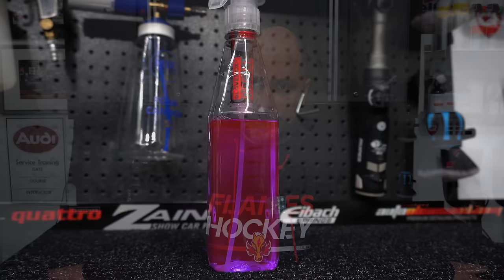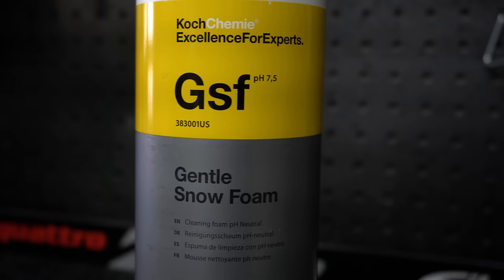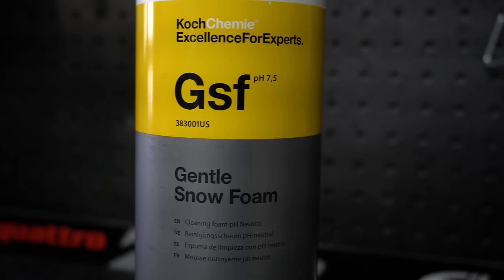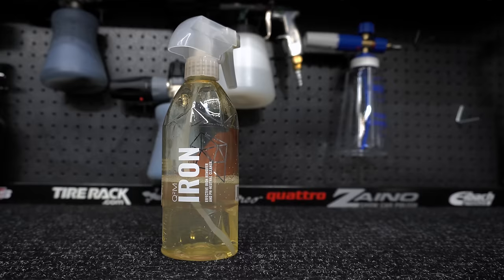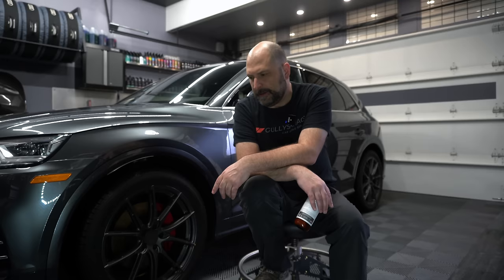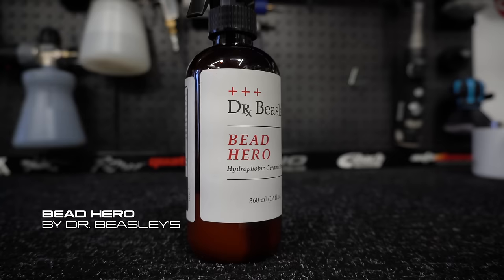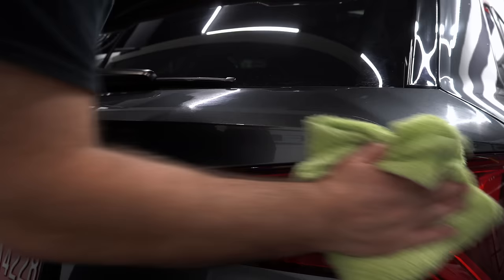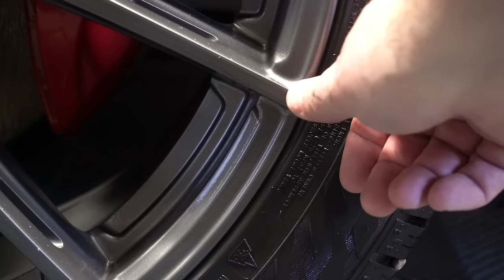𝗔𝗨𝗗𝗜 𝗦𝗤𝟱 𝗗𝗘𝗖𝗢𝗡 𝗪𝗔𝗦𝗛 | Awakening the Hydrophobics of Dr. Beasley's Nano Resin Pro Ceramic Coating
𝗔𝗨𝗗𝗜 𝗦𝗤𝟱 𝗗𝗘𝗖𝗢𝗡𝗧𝗔𝗠𝗜𝗡𝗔𝗧𝗜𝗢𝗡 𝗪𝗔𝗦𝗛
Last summer, my friend Alex Dewar (@Buckyvw) and I coated my SQ5 with Nano Resin Pro by Dr. Beasley's. In the eight or nine months since application, this coating has endured constant and continual abuse. While the glossy properties of the coating remain intact, I have noticed a reduction in the slickness and hydrophobic properties of its overall performance.

𝗠𝗬 𝗗𝗥. 𝗕𝗘𝗔𝗦𝗟𝗘𝗬'𝗦 𝗕𝗔𝗖𝗞𝗦𝗧𝗢𝗥𝗬

In detailer-speak, Nano Resin Pro is a "sheeter", but the sheeting action seems to be lacking. I recently connected with my friend Chris at Dr. Beasley's to share my concerns and he suggested I conduct a thorough decontamination wash. With some product recommendations from professional detailer Lance Beckett, this video demonstrates the process I undertook to get this coating back on track in terms of providing the super satisfying hydrophobic properties we all associate with high quality ceramic coatings. I am curious to hear your thoughts, so please share your observations, questions or insights below.

💦 𝗙𝗘𝗔𝗧𝗨𝗥𝗘𝗗 𝗣𝗥𝗢𝗗𝗨𝗖𝗧𝗦
𝗚𝗟𝗢𝗩𝗘𝗕𝗢𝗫 𝗥𝗫 | Wheel Cleaner
𝗔𝗥𝗠𝗢𝗨𝗥 𝗗𝗘𝗧𝗔𝗜𝗟 𝗦𝗨𝗣𝗣𝗟𝗬 | Wheel Cleaner
𝗔𝗥𝗠𝗢𝗨𝗥 𝗗𝗘𝗧𝗔𝗜𝗟 𝗦𝗨𝗣𝗣𝗟𝗬 | Tire Cleaner
𝗞𝗢𝗖𝗛 𝗖𝗛𝗘𝗠𝗜𝗘 | Gentle Snow Foam (GSF)
𝗚𝗬𝗘𝗢𝗡 | Q²M Iron
𝗞𝗢𝗖𝗛 𝗖𝗛𝗘𝗠𝗜𝗘 | Green Star (GS)
𝗦𝗧𝗝𝗔𝗥𝗡𝗔𝗚𝗟𝗢𝗦𝗦 | Gummi Trim & Tyre Dressing
𝗗-𝗧𝗔𝗜𝗟 𝗟𝗔𝗕 | Neato Anti-Static Glass Cleaner

🛠 𝗙𝗘𝗔𝗧𝗨𝗥𝗘𝗗 𝗘𝗤𝗨𝗜𝗣𝗠𝗘𝗡𝗧
𝗔𝗡𝗡𝗢𝗩𝗜 𝗥𝗘𝗩𝗘𝗥𝗕𝗘𝗥𝗜 AR630TSS Pressure Washer
𝗚𝗥𝗜𝗢𝗧'𝗦 𝗚𝗔𝗥𝗔𝗚𝗘 Wheel Mitt
no longer available
𝗖𝗔𝗥𝗣𝗥𝗢 Merino Wool Wash Mitt (Large)
𝗙𝗜𝗕𝗘𝗥 𝗙𝗔𝗖𝗧𝗢𝗥𝗬 "The Pocket" Waffle Weave Drying Towel (20X30)

⏳ 𝗧𝗜𝗠𝗘𝗦𝗧𝗔𝗠𝗣𝗦
0:00 Intro
0:15 Statement
1:24 Overview
9:08 Wheels & Tires
14:01 Primary Foam
17:24 High Pressure Rinse
19:23 Decon
19:52 Secondary Foam
20:37 Contact Wash
22:33 Hydrophobics
23:29 Blow Dry
24:33 Debrief
26:20 Tire Dressing
27:02 Results

coming soon

🎧 𝗦𝗢𝗨𝗡𝗗𝗧𝗥𝗔𝗖𝗞
This video features five captivating tracks from a collection of talented producers. Learn more about the artists I have partnered

① 𝗧𝗢𝗠𝗞𝗜𝗟𝗟𝗦𝗝𝗘𝗥𝗥𝗬 | Nevertheless
② 𝗡𝗢𝗠𝗬𝗡 | Nova
③ 𝗧𝗛𝗘 𝗔𝗠𝗕𝗜𝗘𝗡𝗧𝗔𝗟𝗜𝗦𝗧 | Space Voyage
④ 𝗡𝗗𝗪𝗛𝗔𝗧 | Миг
⑤ 𝗩𝗢𝗜𝗗𝗦𝗛𝗔𝗗𝗘 | Nothing Left To Say